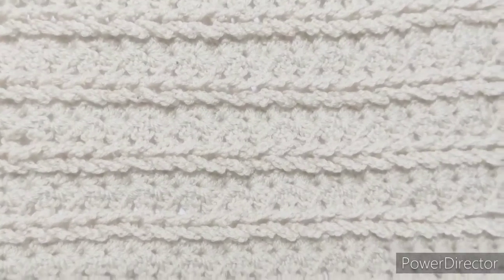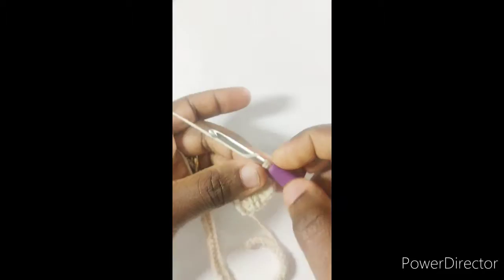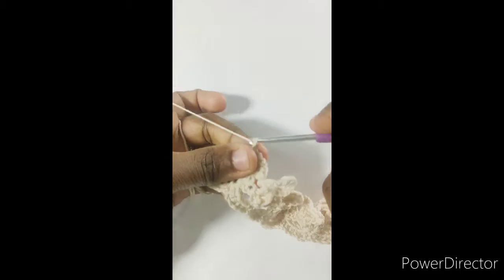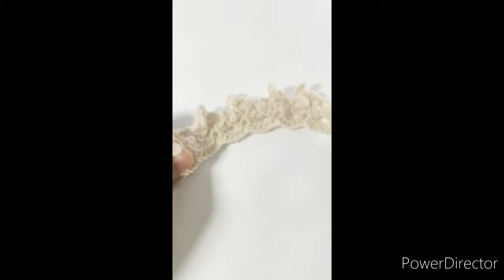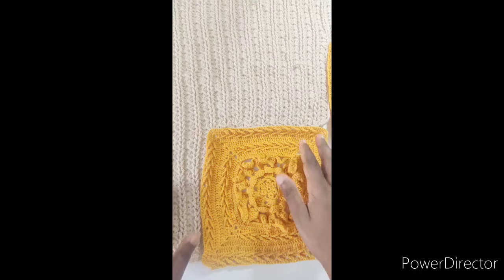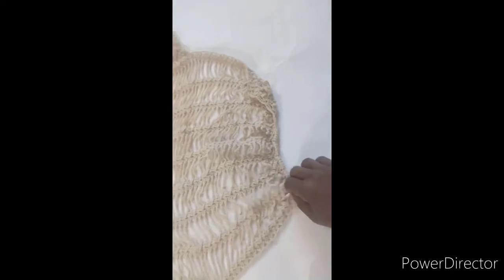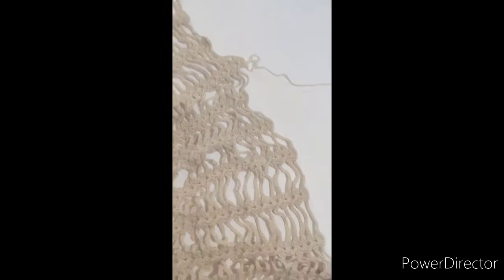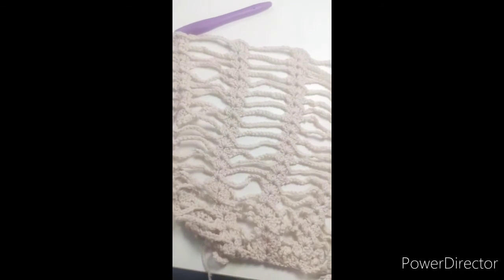How to Crochet a beautiful Crochet Blanket/Afghan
Part 2 of Tudor Blanket
Easy lightweight crochet blanket pattern